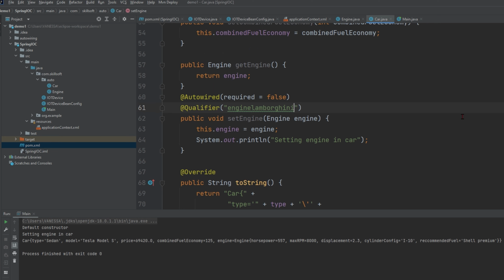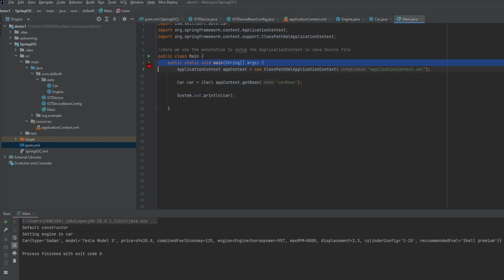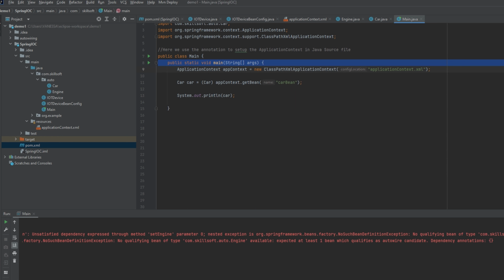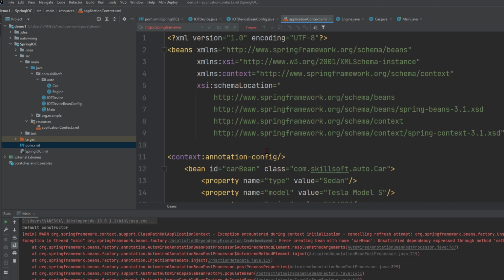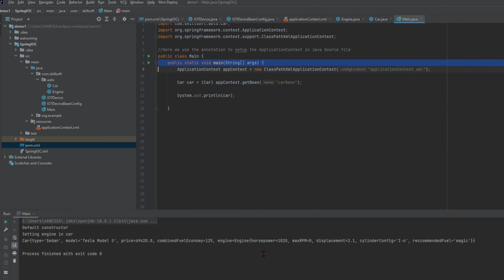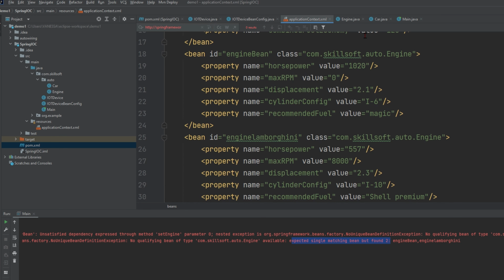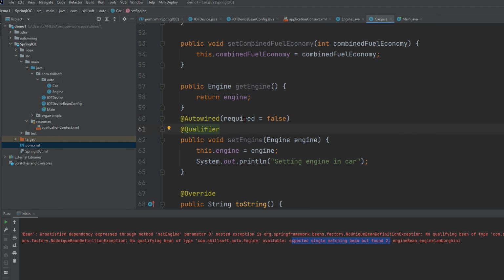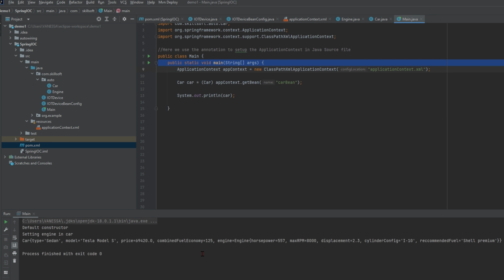Spring Framework: Recognizing the Limitations of Autowired Annotation (Skillsoft)